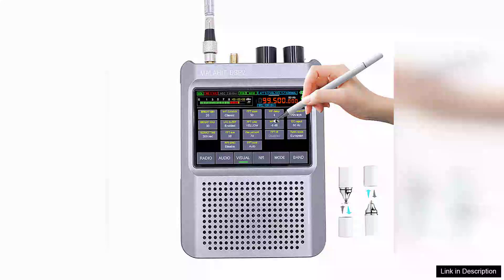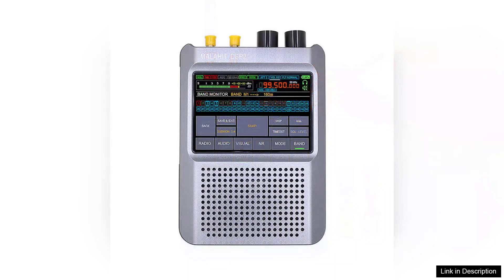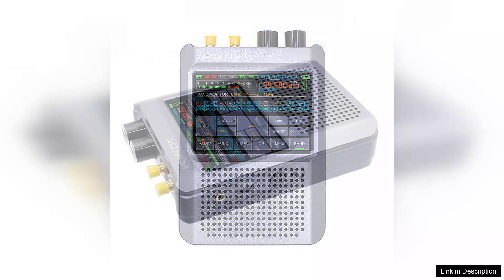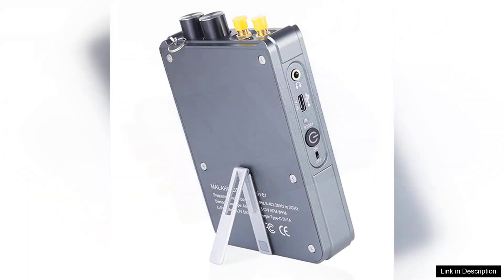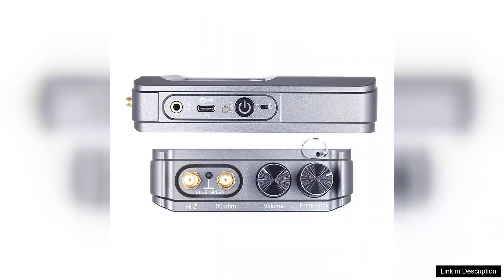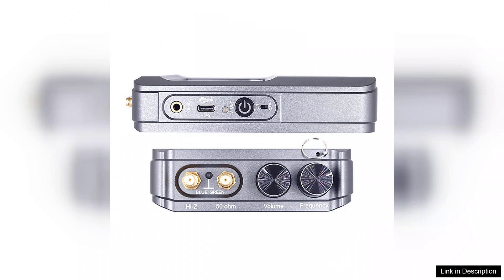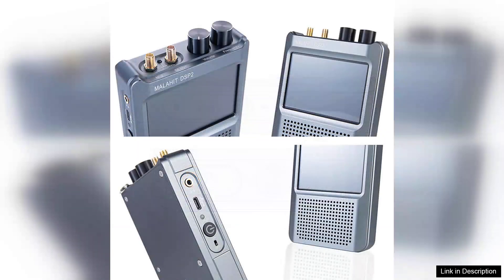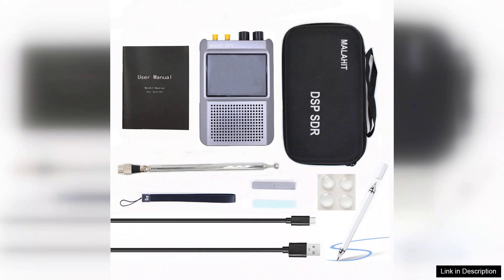2nd Upgraded Generation Malahit-DSP2 SDR Radio Receiver 10kHz-380MHz 404MHz-2GHz Built-in Review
2nd Upgraded Generation Malahit-DSP2 SDR Radio Receiver 10kHz-380MHz 404MHz-2GHz Built-in Review

The 2nd Upgraded Generation Malahit-DSP2 SDR Radio Receiver is an impressive device that caters to both amateur radio enthusiasts and professional users alike. This compact receiver covers a wide frequency range from 10 kHz to 2 GHz, making it versatile for various applications, including shortwave listening, aviation, and even ham radio.

One of the standout features of the Malahit-DSP2 is its built-in 5000mAh battery, providing ample power for extended listening sessions without the hassle of finding an outlet. The battery life is commendably long, allowing users to explore different frequencies for hours on end. The inclusion of a rechargeable lithium battery is a thoughtful addition, enhancing its portability and usability.

The receiver’s DSP (Digital Signal Processing) capabilities significantly improve audio clarity, effectively filtering out noise and allowing for a more enjoyable listening experience. The interface is user-friendly, with a clear display that makes navigating through frequencies and settings a breeze, even for those new to SDR technology.

The build quality of the Malahit-DSP2 feels robust and durable, which is reassuring for outdoor use or travel. Additionally, its lightweight design means you can easily pack it for field trips or remote operations.

However, there are some minor drawbacks. The lack of a built-in speaker means you’ll need to rely on headphones or external speakers for audio output, which could be inconvenient for some users. Furthermore, while the manual provides adequate guidance, a more detailed tutorial or online resources could enhance the overall user experience.

In conclusion, the 2nd Upgraded Generation Malahit-DSP2 SDR Radio Receiver is an excellent investment for anyone interested in radio frequencies. Its extensive range, solid battery life, and DSP capabilities make it a top choice for both casual listeners and serious hobbyists. Highly recommended!